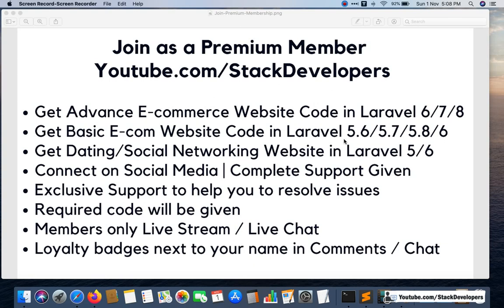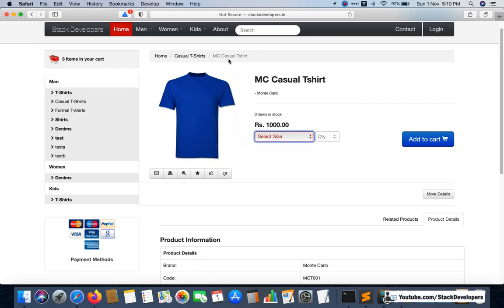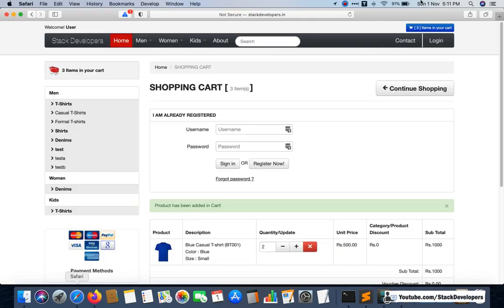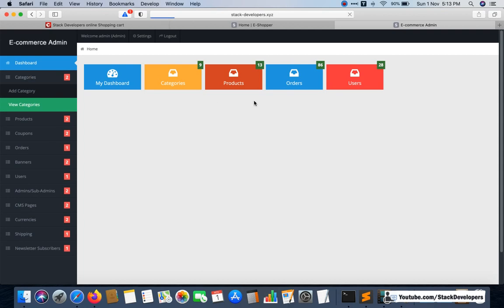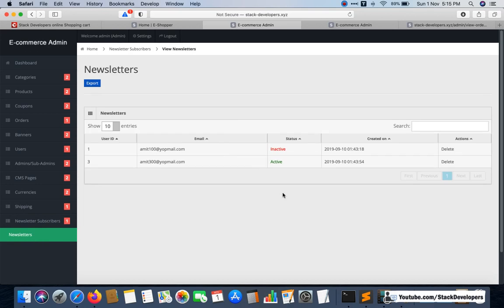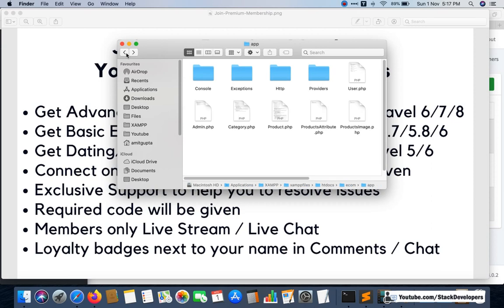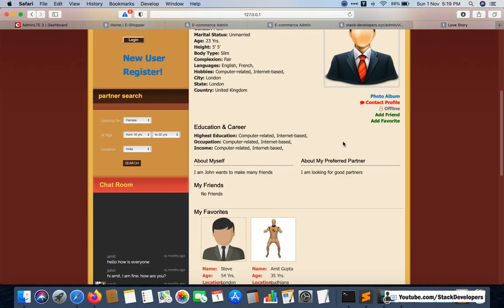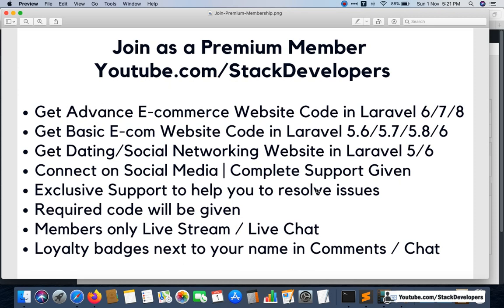Join as a Premium Member to become Laravel Expert | Get Complete Laravel Websites Code | Support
Join as a Premium Member @ Youtube.com/StackDevelopers to avail below benefits:-

Get Multi Vendor E-commerce Website code in Laravel 9.0
Get Advance E-commerce Website code in Laravel 6.0 / 7.0 / 8.0
Get Basic E-commerce Website code in Laravel 5.6 / 5.7 / 5.8 / 6.0
Get Dating / Social Networking Website code in Laravel 5.6 / 5.7 / 5.8 / 6.0
Get an Invitation to join in Live Sessions, one-to-one interaction and clear doubts
Full support is given to resolve issues
Get help for other Laravel projects
Required code will be shared
Laravel tips and new features
Early access to the Videos
Members only Live Stream
Members only Live Chat